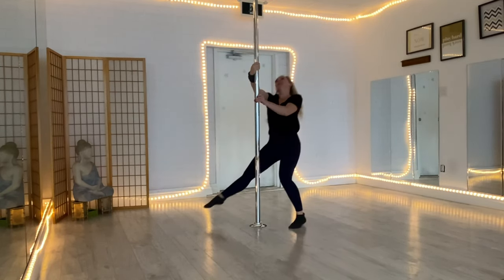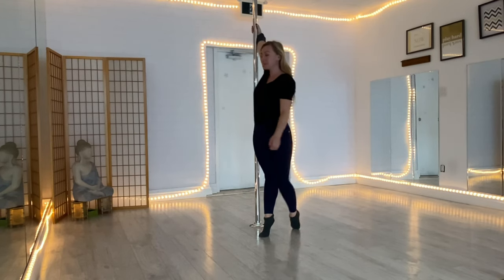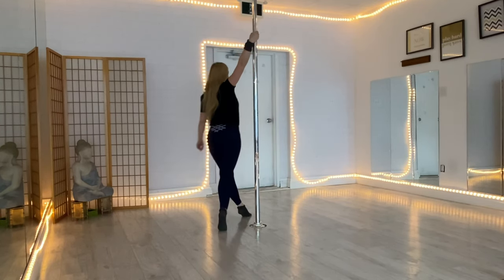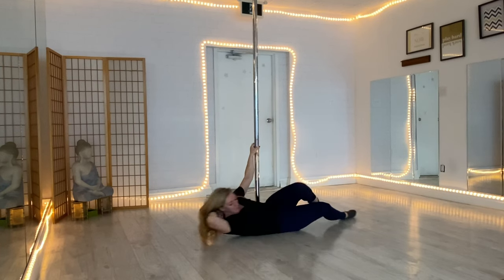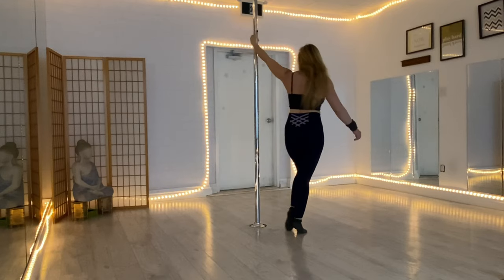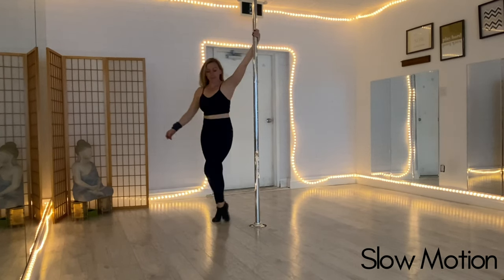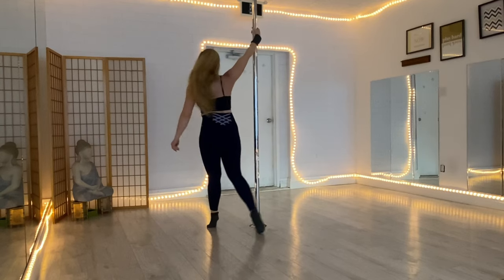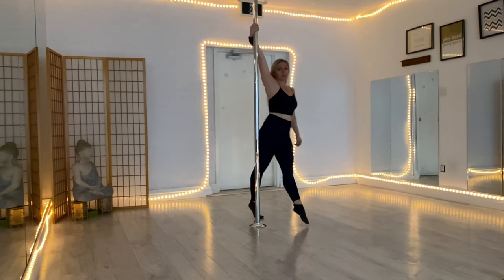Pole Tutorial: Beginner Spins and Transitions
Hi! I’m Jacqueline O’Toole and I am a professional pole dancer and instructor at Body Evolution Studios in Newmarket, Canada.

For beginners it’s always important to learn the basic spins for pole dancing. At the same time I encourage my beginner students to take Spins and Transition classes in order to really bring those spins together into something beautiful and choreographed.

This video is helpful for beginners but also experienced pole dancers who want a refresh on the basics. Pole is a way to tap into your inner powerful feminine so if that’s your goal, this video is for you!

The spins and transitions in in these videos require hand grip so please make sure your palms and pole are dry :).

This video is not intended to replace in person pole classes which are essential for beginners. For more information on signing up for pole classes please register at my website below!